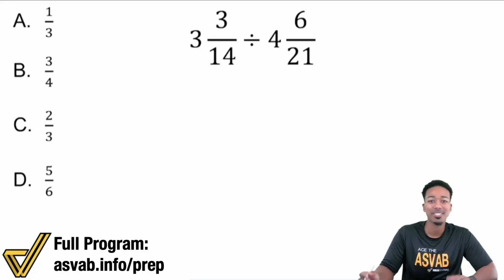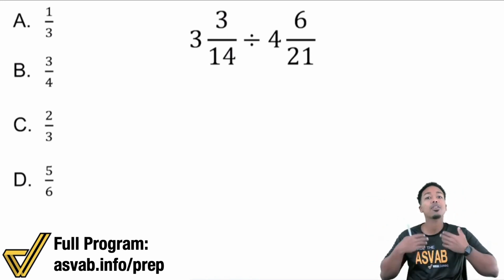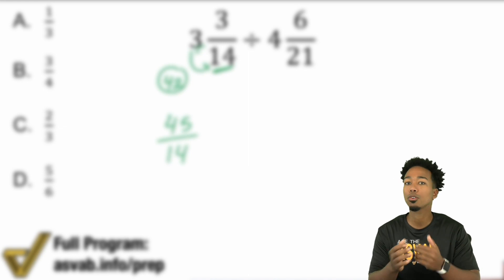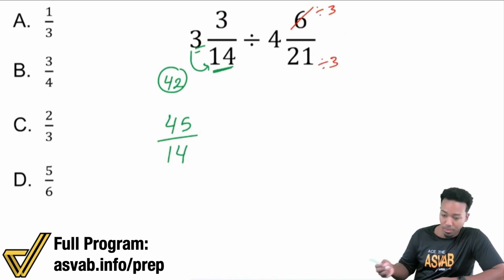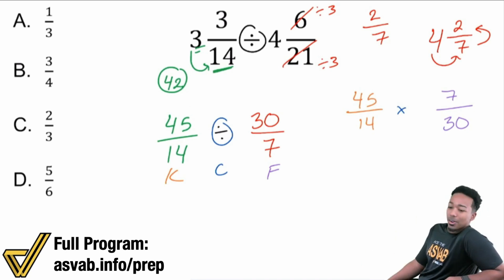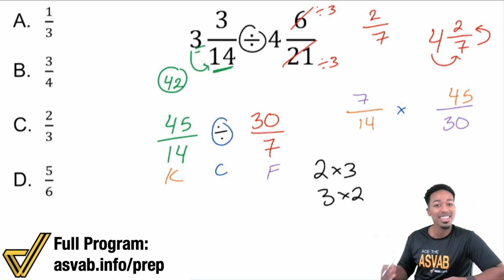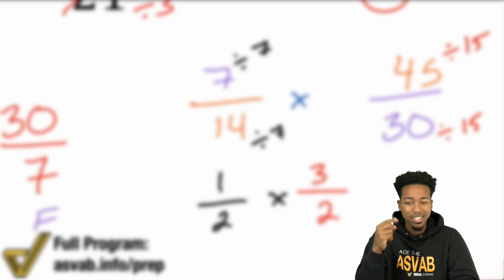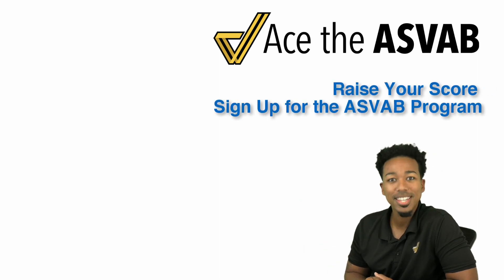ASVAB Arithmetic Reasoning - How to Divide Fractions (Practice Test Question)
You're bound to encounter a few fraction problems here and there on the ASVAB so it's worth mastering!

Need to start with some fraction basics and work up from there? Try our fraction series!

After mastering these basics on fractions, you are one step closer to being able to master word problems with fractions!! Let's